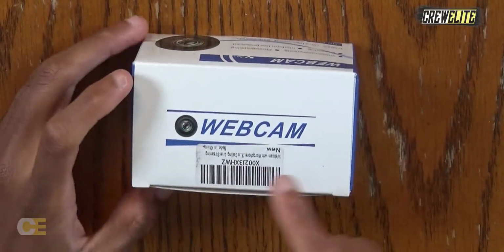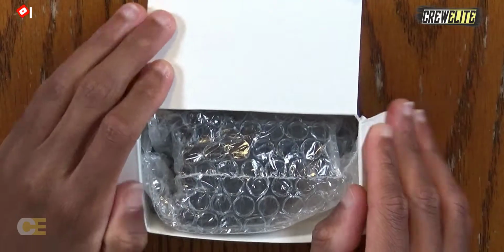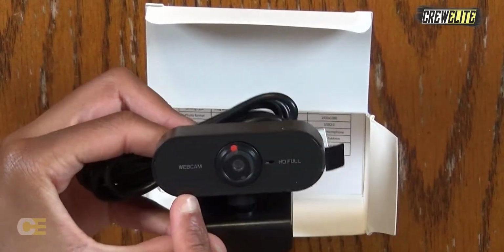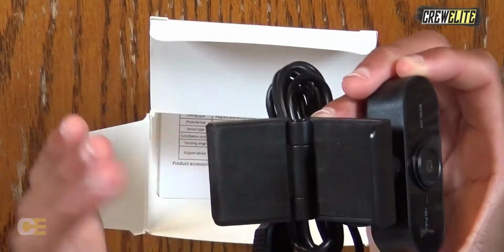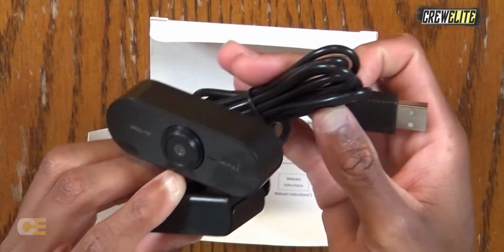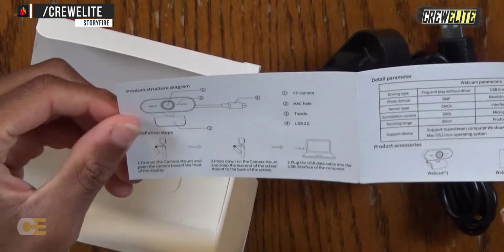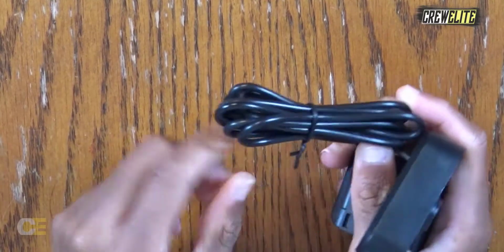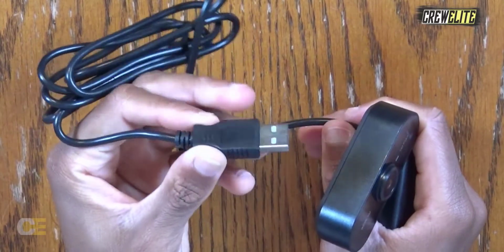SAMIDAT - 1080P USB Video Webcam With A Built-In Microphone | Best Budget Video Webcam [REVIEW]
Welcome To The Official CrewElite YouTube Channel!

━━━Expand To See The Full Video Description━━━

★ Chapters:
00:00 Introduction
02:27 First Look & Unboxing
04:29 Test & Demonstration
08:03 Last Thoughts & Remarks
08:59 Conclusion

★ Product Information And Links:
Name: SAMIDAT - 1080P Full HD 30FPS USB Video Webcam With Built-In Microphone | Good For Zoom Calls & Streaming

Link (US)

★ Product Description:
(TITLE) Webcam with Microphone, 30FPS Full HD 1080P Webcam Video Camera for Computers PC Laptop Desktop, USB Plug and Play, Conference Study, Meeting, Video Calling, Live Streaming

● [1080P Full HD Webcam]: Samiadat 1080P Web Camera specifically designed for Professional quality Video Calling, Recording, Conferencing, Gaming. Computer camera with Full HD glass lens deliver crisp image and crystal clear video at a fluid 30 frames per/sec. Equipped with Automatic Light Correction and HDR technology, Pro streaming webcam auto-adjusts color, and brightness for natural lighting so you always look your best on a web camera even in dim or poorly backlit.

● [Wide Software Compatibility & Applicable Scene]: Given that there are multiple videos chatting software for different intentions, this webcam is designed with ultra-wide software compatibility, which can work with Skype, Zoom, Facetime, Facebook, YouTube, PotPlayer, and more. You can easily use this web camera for online studying, conference, gaming, video calling, and recording.

● [Built-in Noise-Reducing Mic]: Built-in stereo microphone offers super clear communication during video time, available to capture audio within 20 feet with no problem. With the echo and noise-canceling chips, this pc camera decreases 30-40% noise than the normal web cameras on the market, which is feeling like you are talking to someone face to face.

● [Flexiable Rotation]: The Samiadat computer camera can be adjustable left & right 360 degrees and up & down 180 degrees by the bracket. It can be also stably placed on the desktop and clamped on the display (It will not damage the screen). High quality with exquisite appearance, you can adjust the angle as you like with no worry.

● [Plug and Play]: USB 2.0 connector, no need to download or install complicated driver software. Just plug, easily connected. With a rotatable clip, you can mount the USB web camera on any device, such as a laptop, tripod, desktop, computers, LCD monitor, and even just put it on a desk.

Specifications:
DSP chip: Driverless
Image sensor: CMOS
Lens: glass lens
Focal length: 20mm-infinity
High definition: 2 million pixels
Resolution: 1920*1080
Frame rate: 30fps
Line length: 140cm

Main Features:

1. 1080P Full HD Webcam: Computer camera with Full HD glass lens deliver crisp image and crystal clear video at a fluid 30 fps.

2. Plug and Play: USB webcam camera can be easily installed and use, plug, and play, NO additional driver required

3. Easy to Set Up: It also features a tripod-ready adjustable universal base (with 5 ft USB power cable )that fits laptops, desktops, computers, PC, LCD monitors.

4. 120 Degree Webcam: Fixed focus Webcam captures HD video at a wide-angle up to 120 degrees, Perfect for live streaming, video calling, recording, and conferencing, etc.

5. Built-in Microphone: This camera has a built-in mic with a noise reduction function, which makes the sound purer and clearer, pick up your voice even at a 5m distance.

6. Wide Compatibility: Work with Windows 7/8/10, Mac OS, Linux, Chrome OS, XBOX, and Android systems; Suitable for Skype, YouTube, and other mainstream software & App.

Setting up your webcam:
1.Connect webcam to your computer's USB port;

2.Open your video recording software.
For Windows 8/10 search "Camera" in the "Start" menu of your computer.
For Mac Book use Photo Booth.
For Google Chrome OS, search "Camera" APP, etc.
For smart TV or TV-BOX maybe have different names for video call application, please find the corresponding "camera" application.
For Linux or ubuntu system, please use related instructions of UVC.

CrewElite©